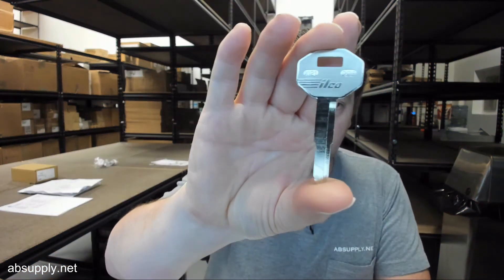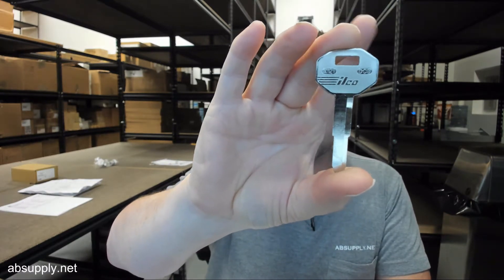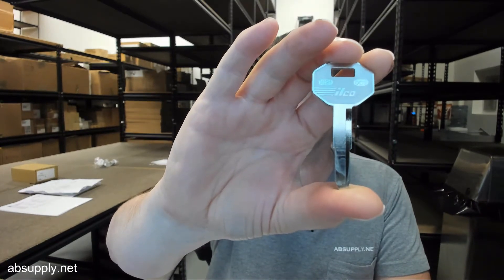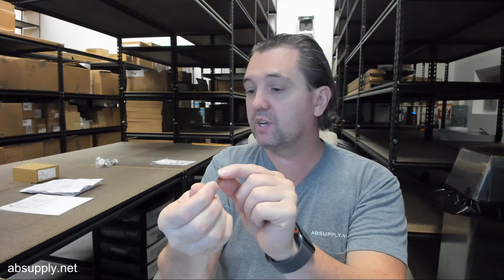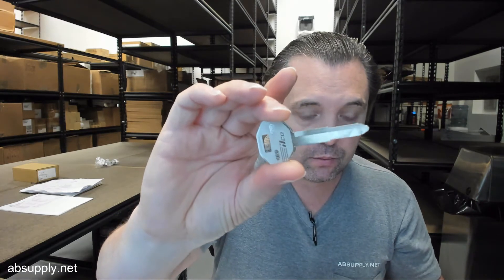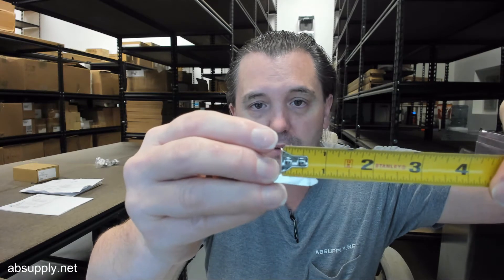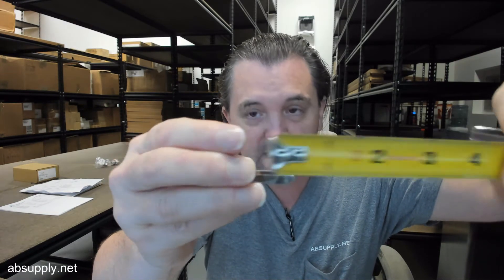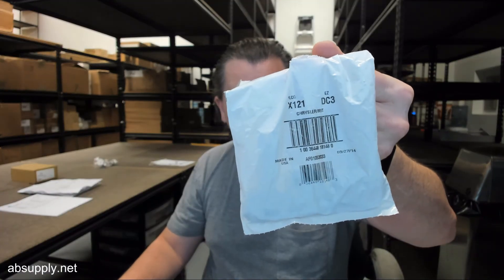Kaba Ilco X121